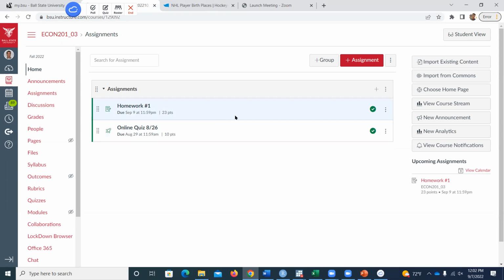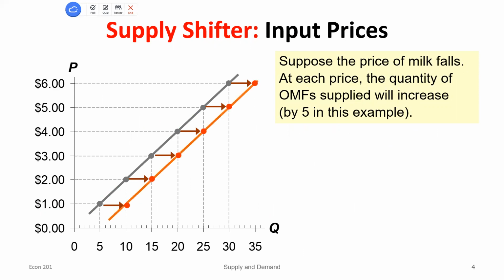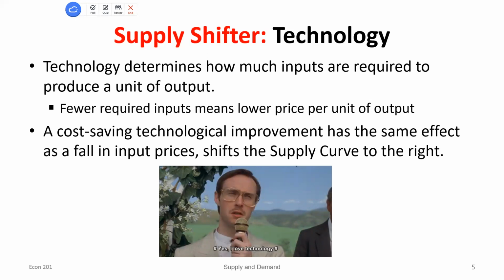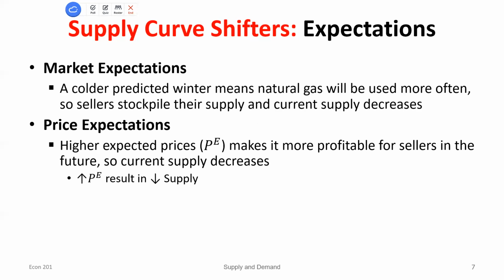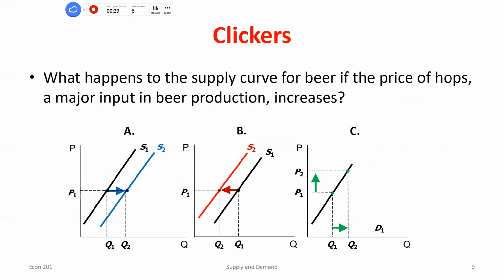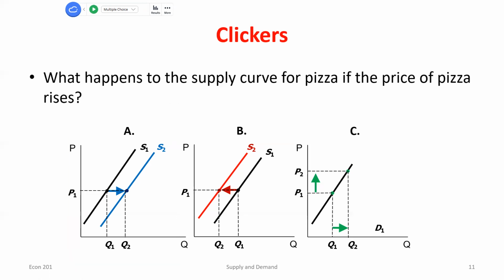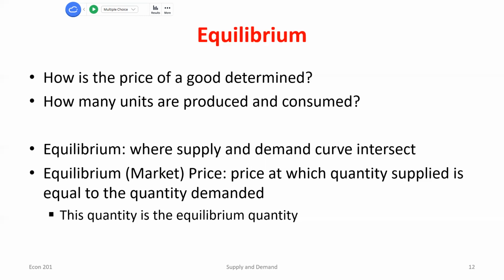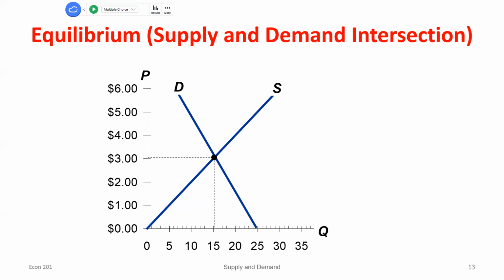Econ 201 Recorded Lecture 9/7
Supply Curve Shifts and Intro to Equilibrium